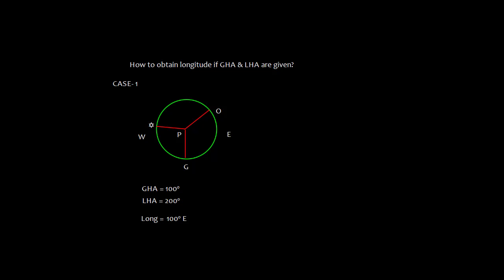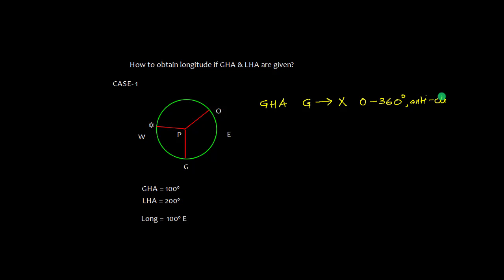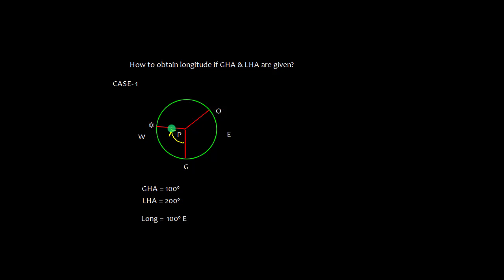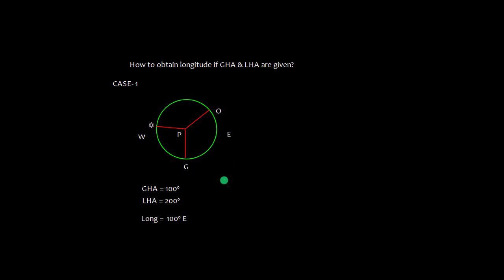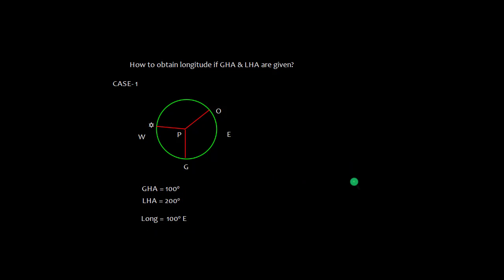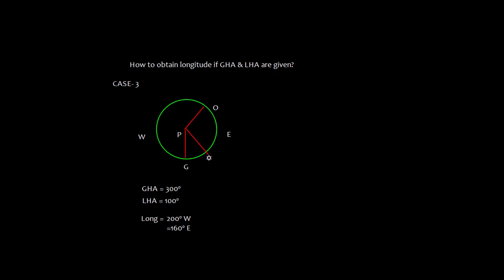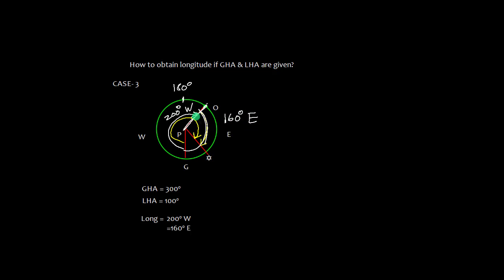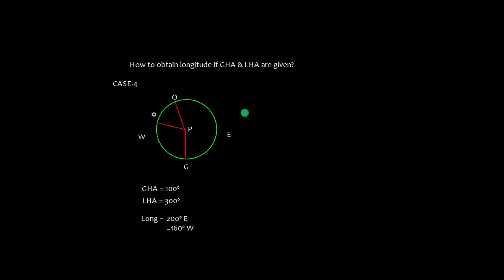CELESTIAL NAVIGATION _ BASIC CONCEPTS_ Obtaining longitude when GHA & LHA are known.